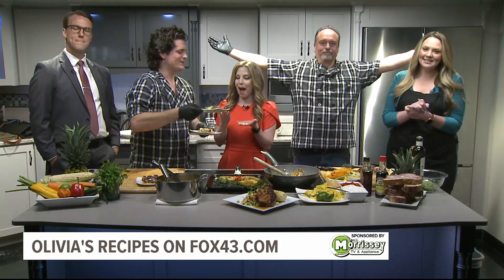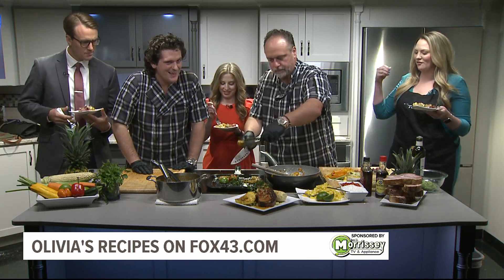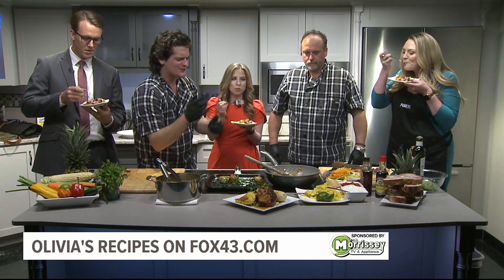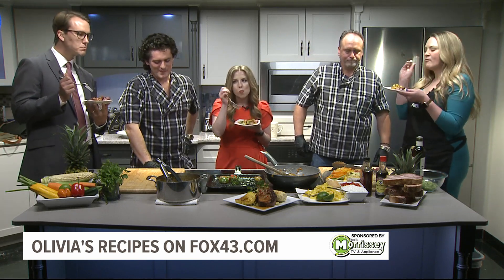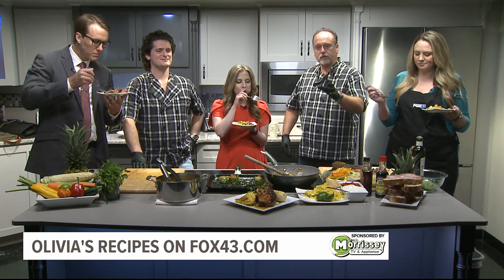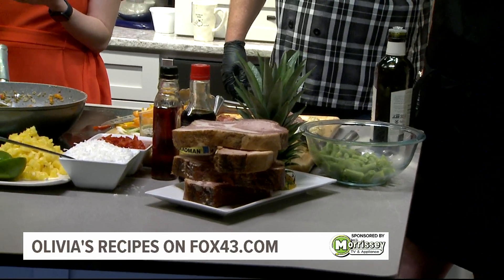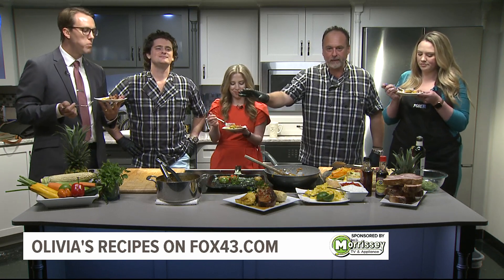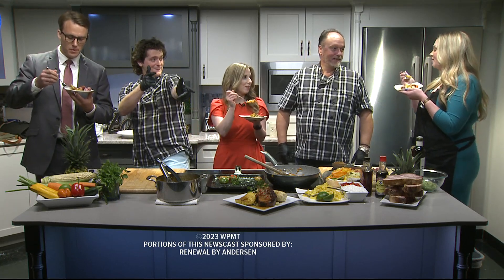Olivia's prepares a Hawaiian Pork Chop with Pineapple Fried Rice & Fire Grilled Corn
Olivia's is embracing the summer flavors!

Today in the FOX43 Kitchen, Harry & Yanni prepared a Hawaiian Pork Chop with Pineapple Fried Rice and Fire Grilled Corn.